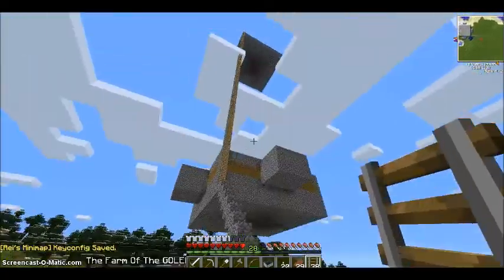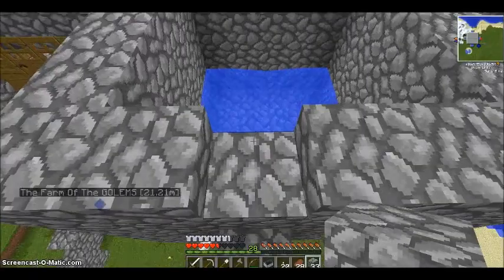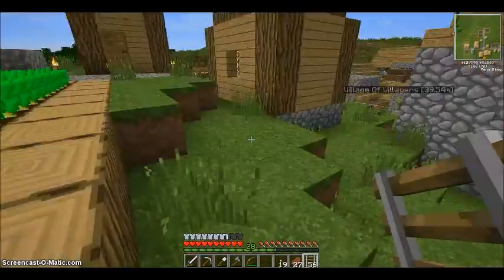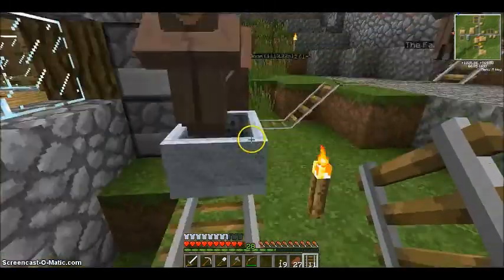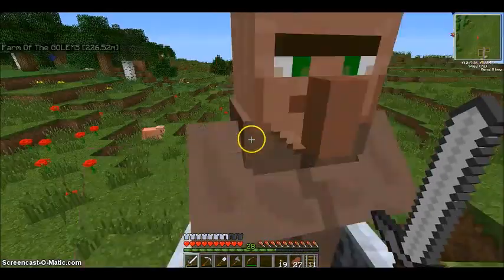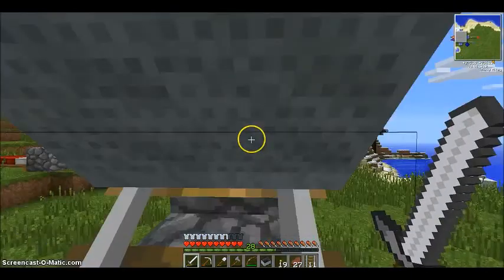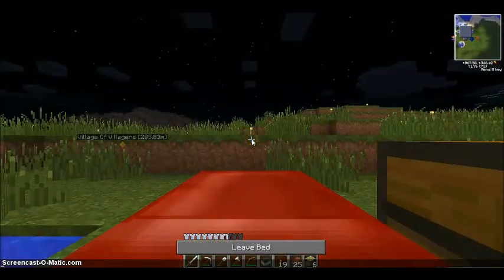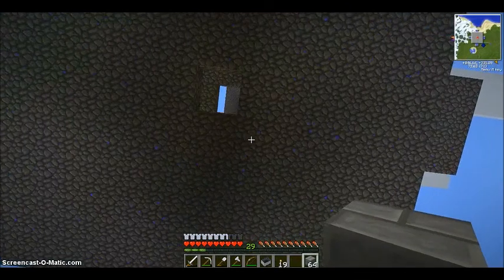MInecraft W/ Doodlly Episode 41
The Texture Pack Im Using Is Faithful.
I Do Stream! On Twitch! Go On My Channel To Get The Link
I Has A Twitter Also Go On Channel To See Link Also.